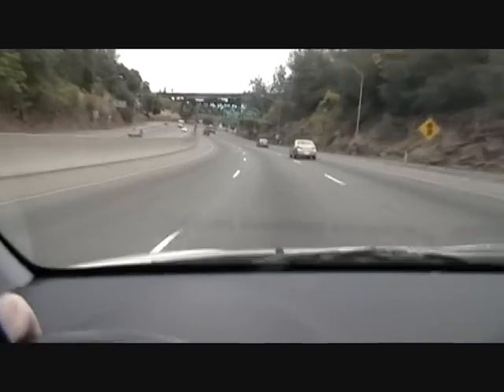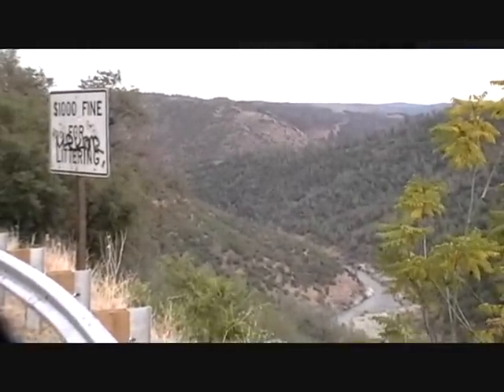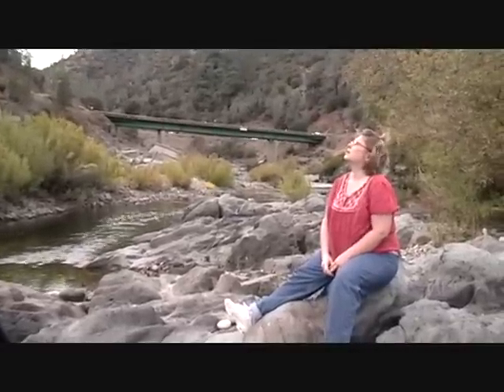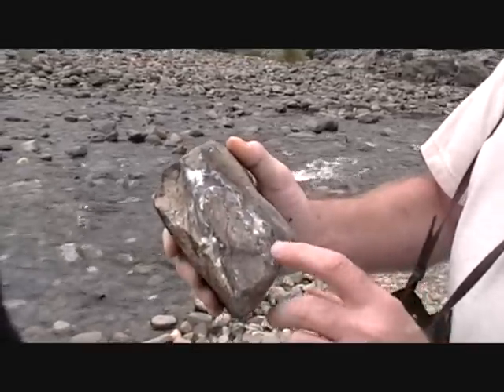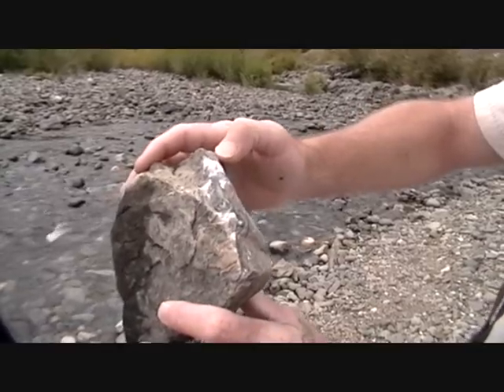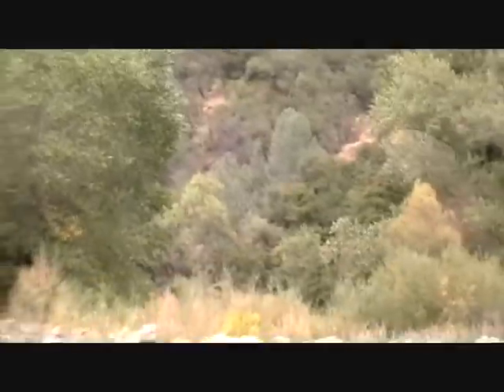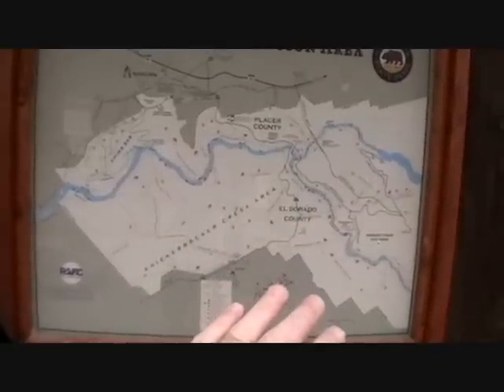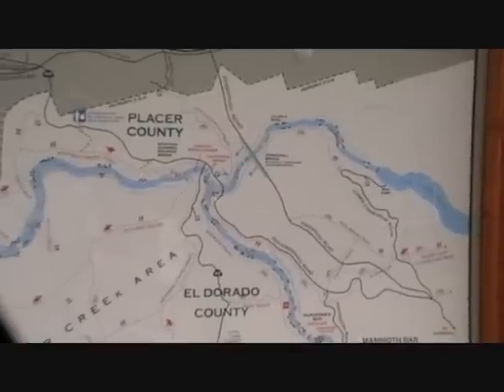ROAD TRIP TO AUBURN REC AREA - AUBURN CALIFORNIA.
TOOK A ROAD TRIP TO AUBURN CALIF, TO SEE THE NORTH AND MIDDLE FORK RIVER AND AREA.